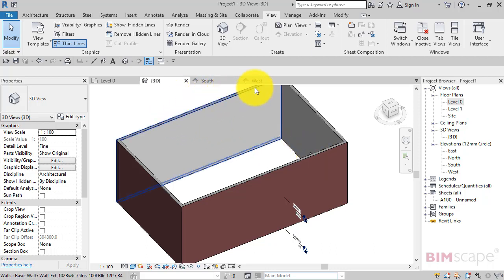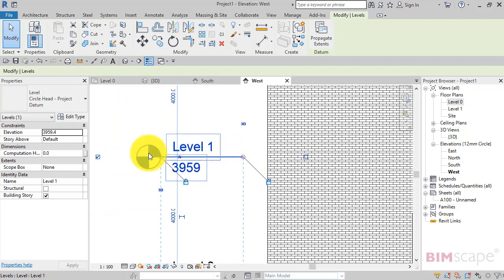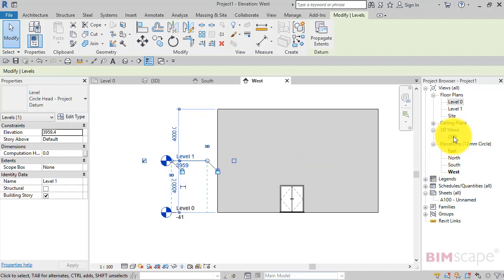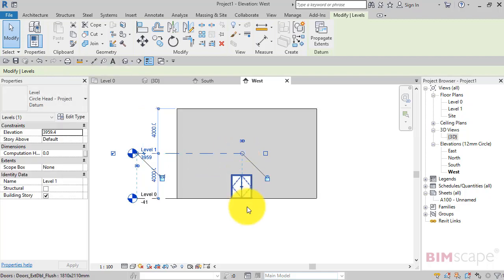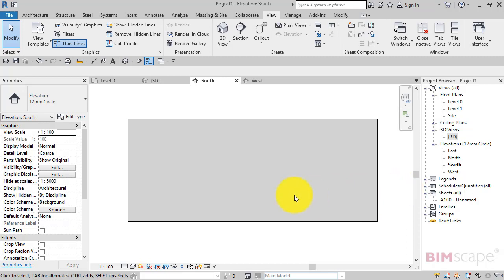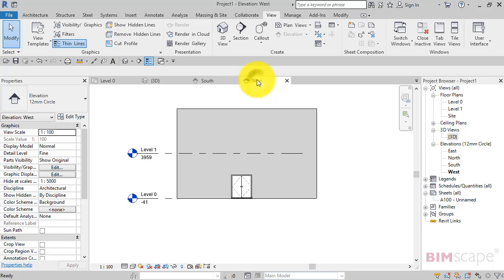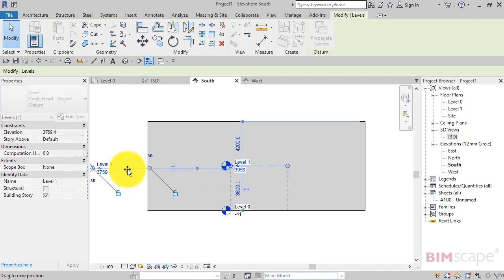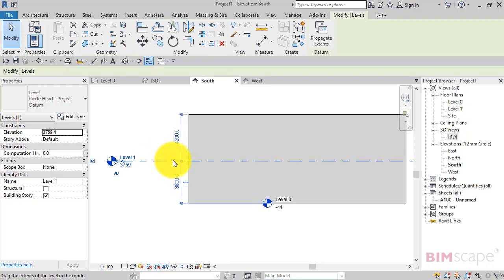Autodesk Revit: 3D Extents in Levels